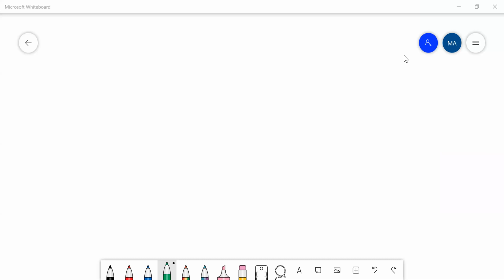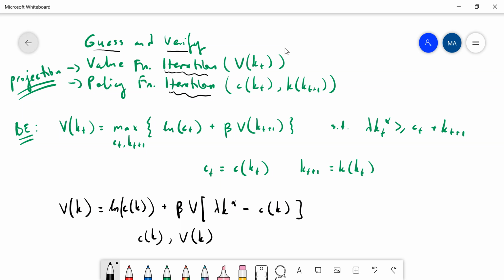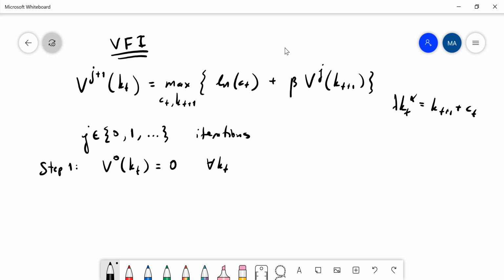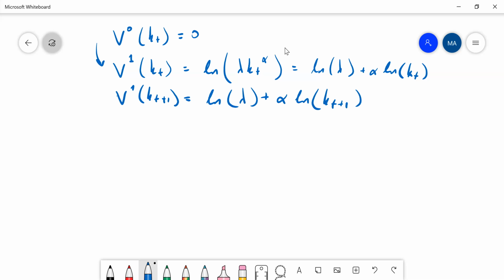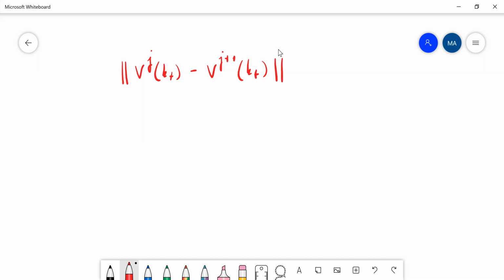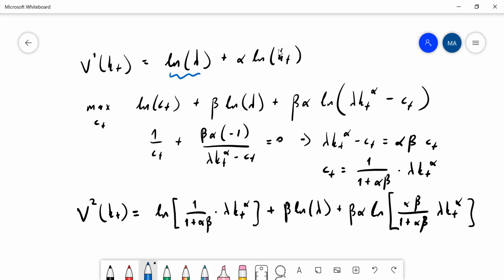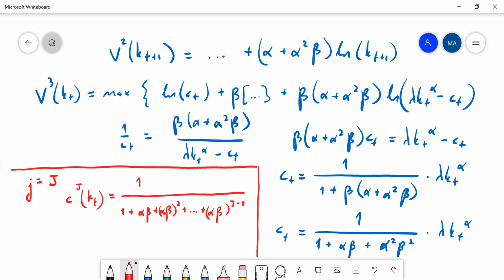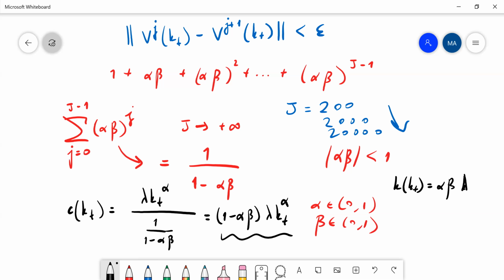ECO719 Mathematical Economics Lecture 12 Part a